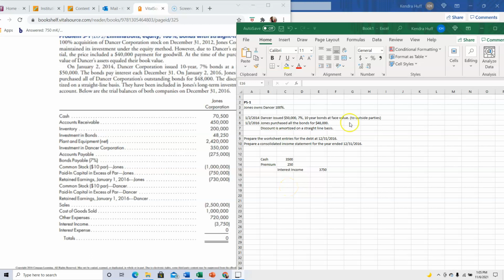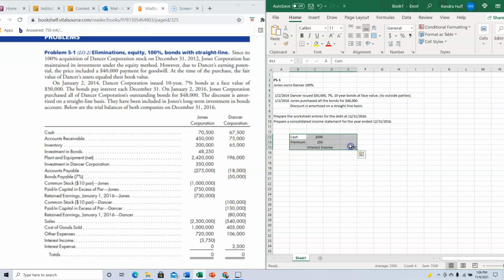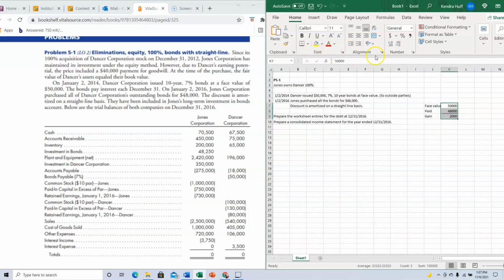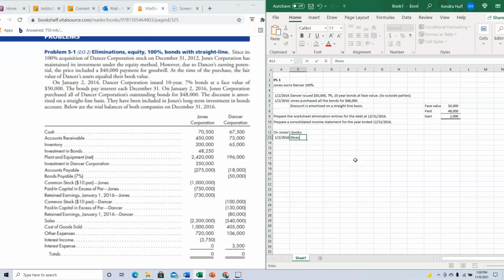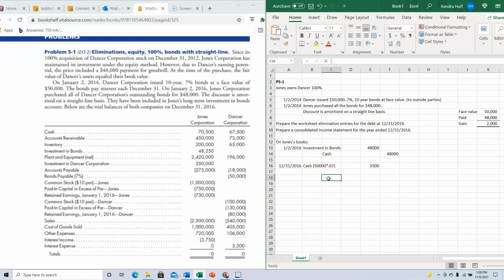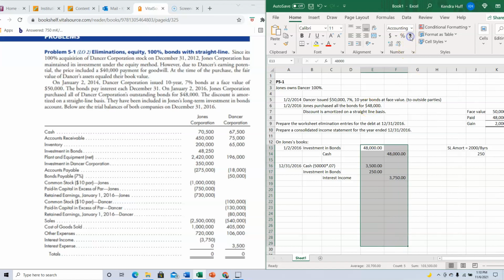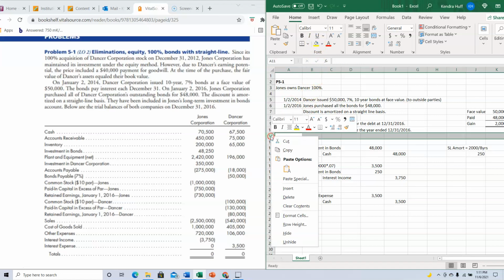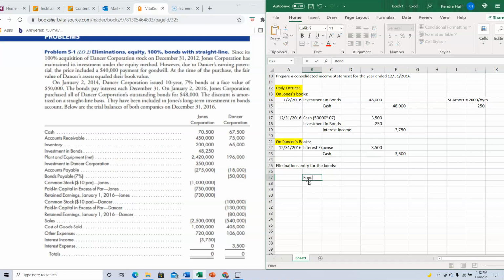Acct 4314 P5_1